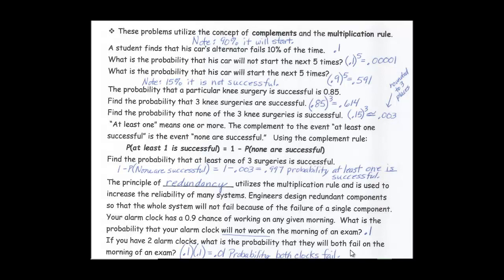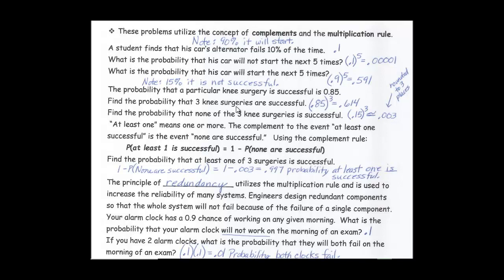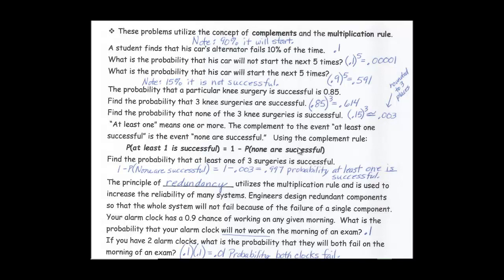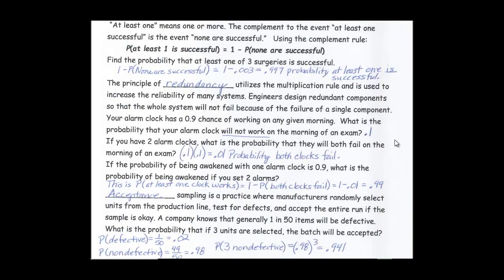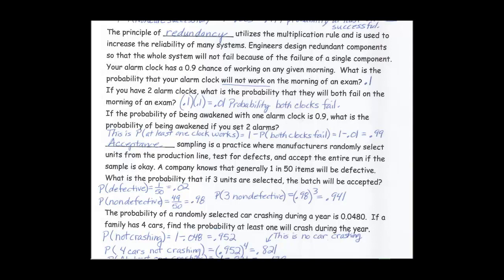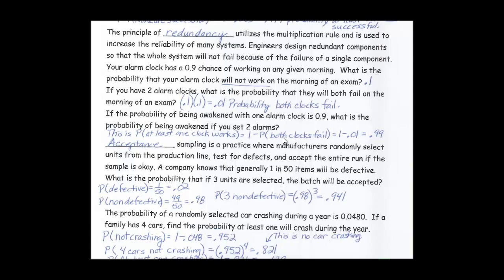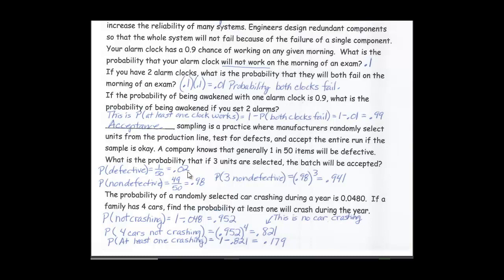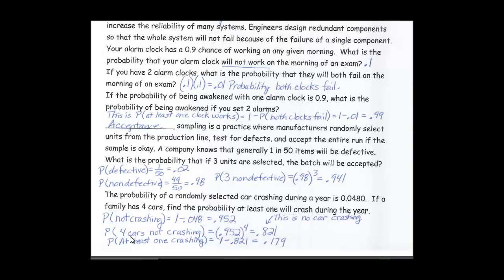Complement and Multiplication Rules